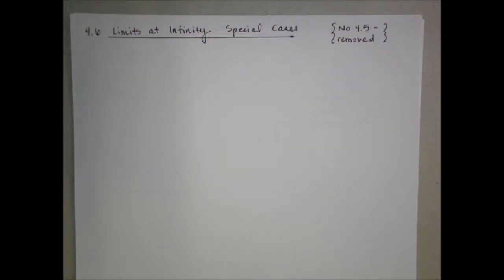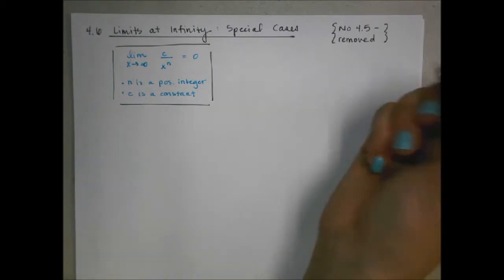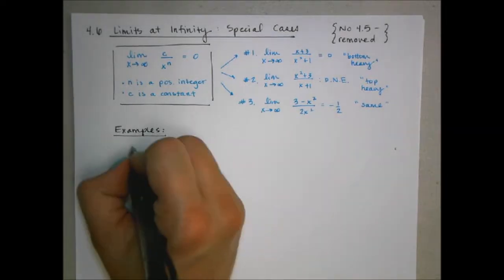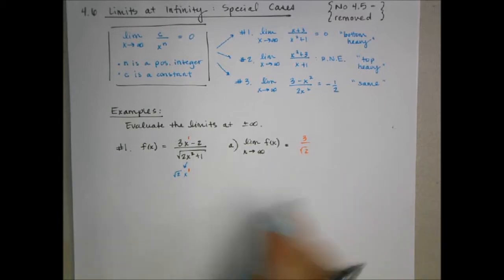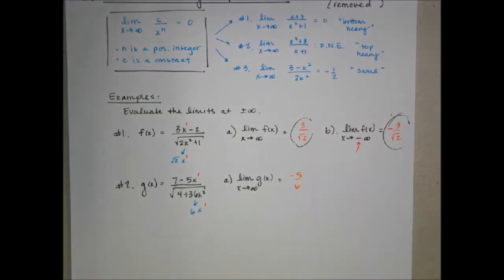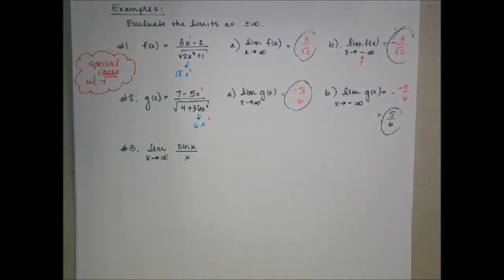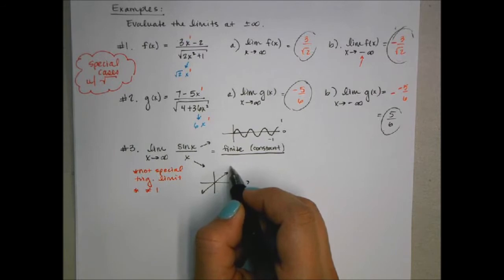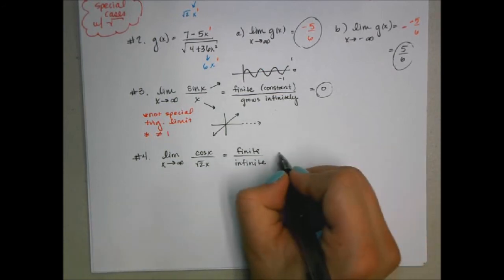AP Calc AB Unit4 Obj. 6 Limits at Infinity